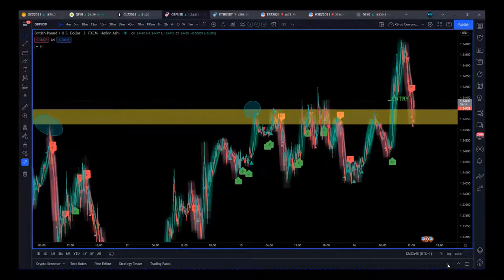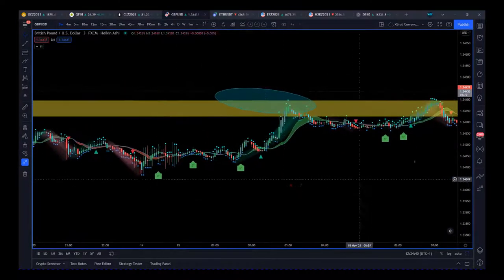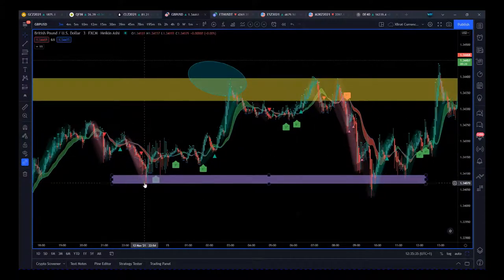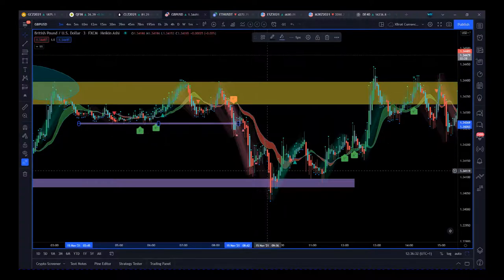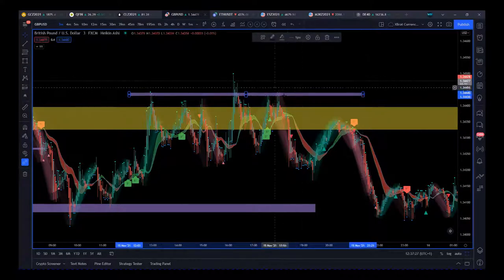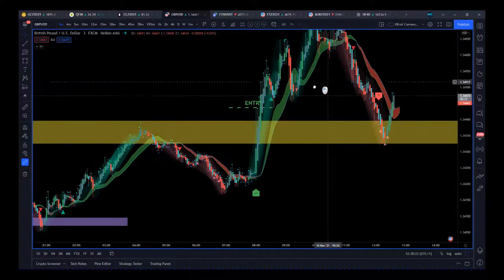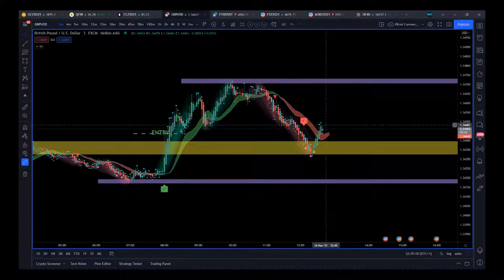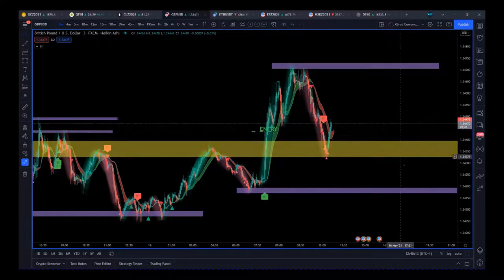Forex Scalping Strategy Tutorial - Continuous Chart Framing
A short forex trading training video to show how forex traders need to continually keep framing charts with short term support and resistance, when scalping.  This will help forex scalpers stay out of trouble.

I also highlight my xbratalgo trading indicator in this video, learn more about this Risk Disclosure